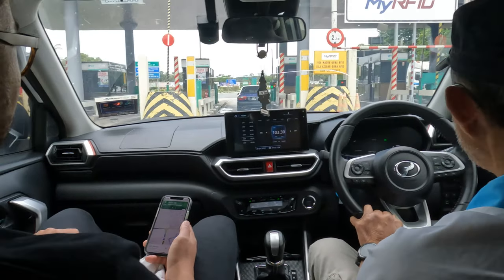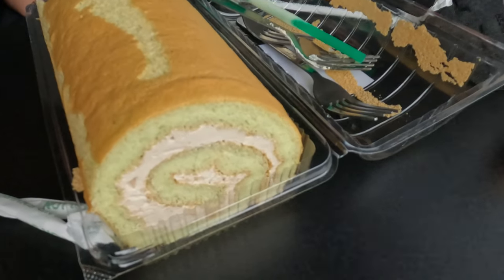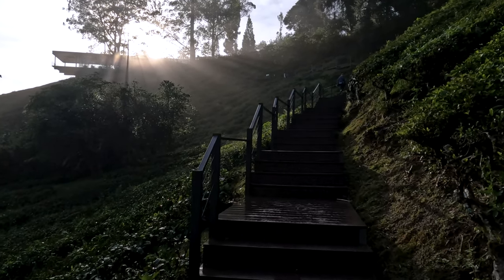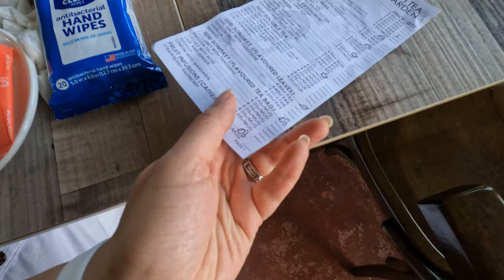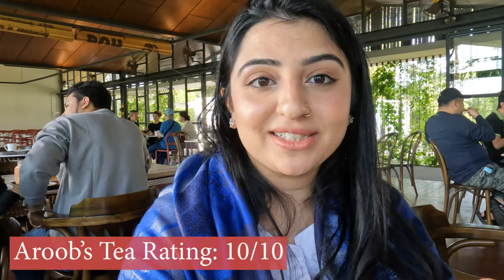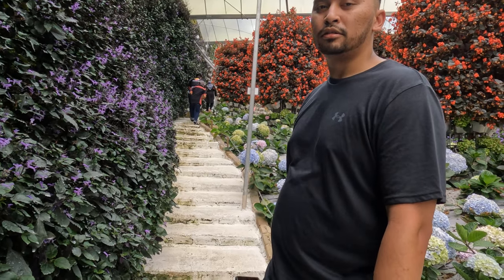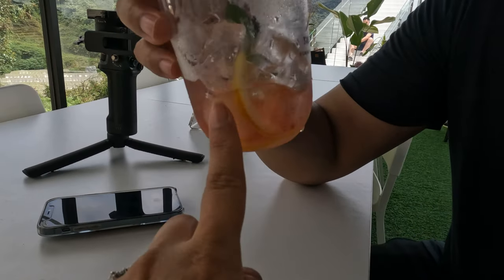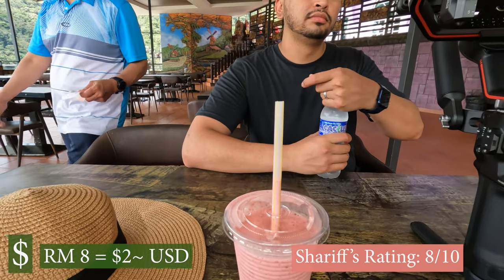24 Hours in Cameron Highlands, Malaysia! Things to do! Travel Vlog | Boh Tea | Flora Park | Lavender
0:00 - Intro
1:36 - Drive to Cameron Highlands
3:10 - BOH Tea Gardens
7:55 - Flora Park
10:15 - Lavender Gardens
11:23 - Outro

Join us on our trip to the Cameron Highlands in Malaysia! Beautiful mountains with a tasty tea plantation on top! Tons of gardens and other activities to do all within 24 hours!

What we did all within 24 hours:
- BOH Tea Gardens
- Flora Park
- Lavender Gardens

How we got around:
- Car rental (Chauffeured by Shariff's dad)